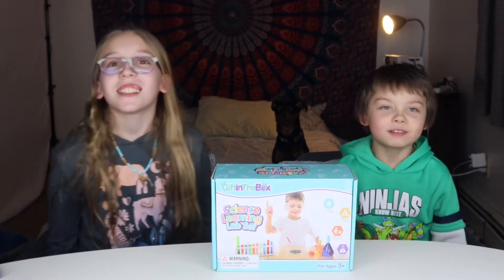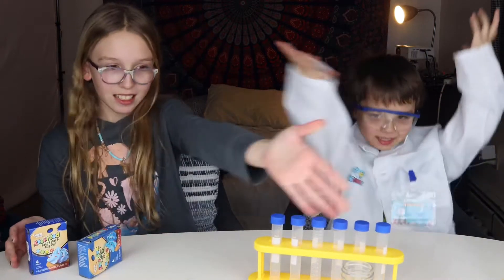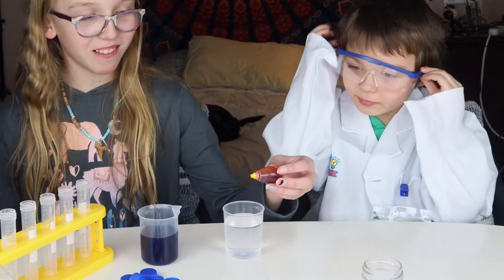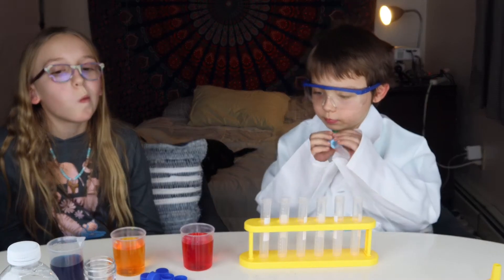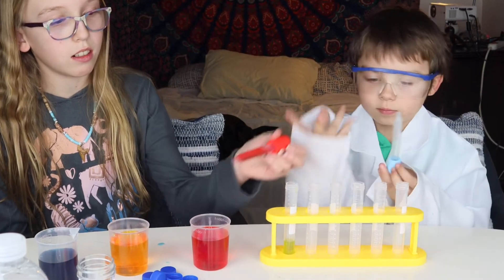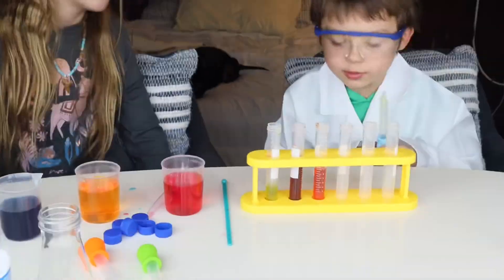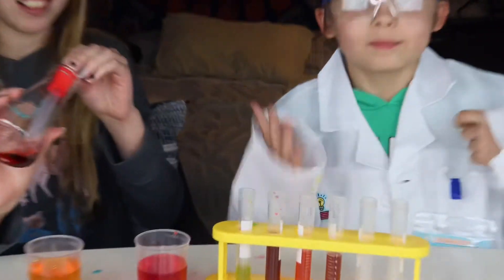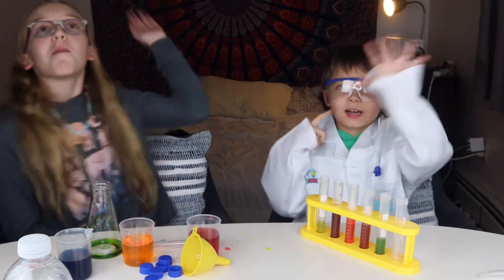Science Learning Lab Set | Mixing Primary Colors to Secondary Colors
In this video, Amelia and Dominik mix primary colors together to get secondary colors!!

GiftInTheBox Kids Science...